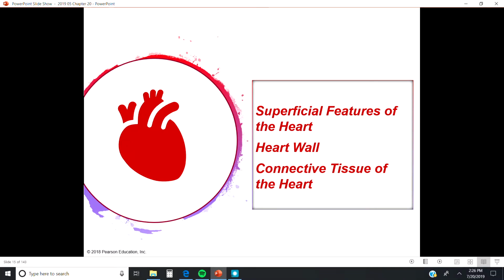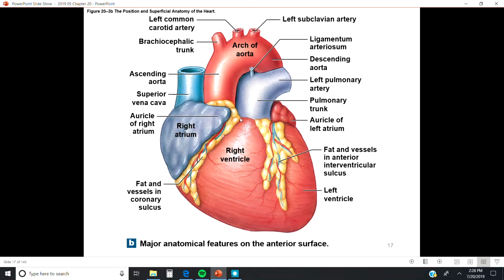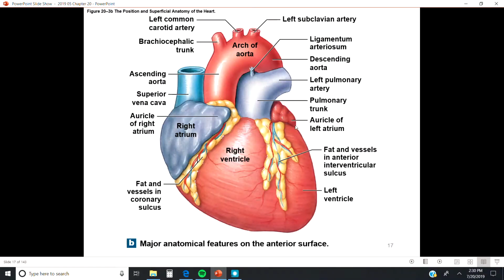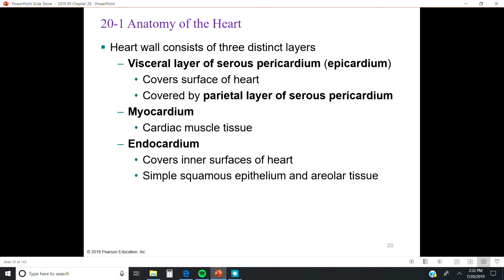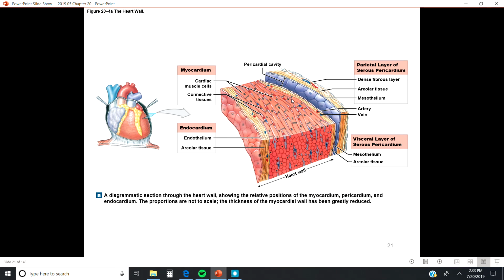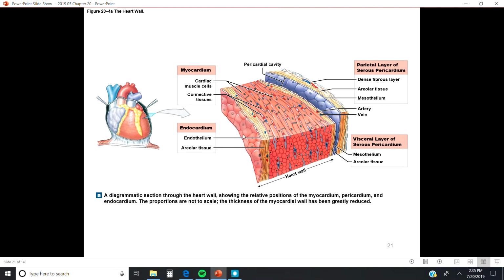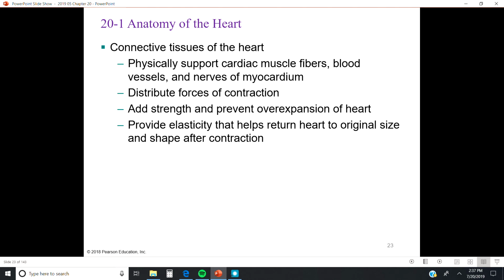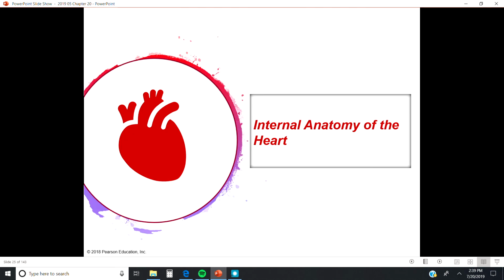2 Cardiac Superficial Features, Heart Wall, and CT of the Heart